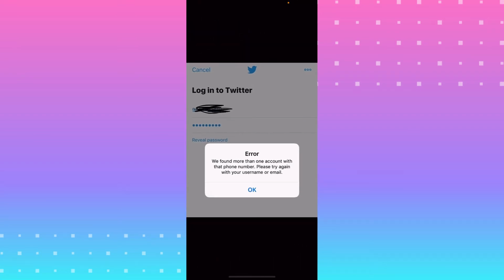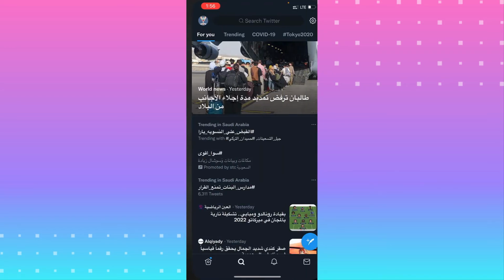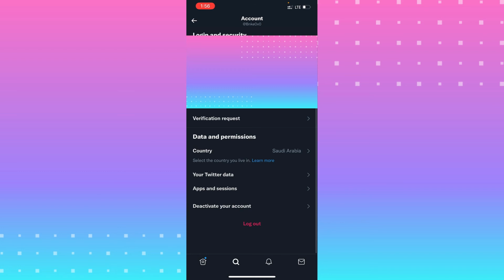Fix! More Than One Account With That Phone Number On Twitter (2021)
Did you get the error "We found more than one account with that phone number twitter" and are wondering what to do next? In this video, we'll walk you through why you're getting that error, what it means, and how to fix it. It's a pretty easy fix when you figure out why there are two or more accounts associated with your number.